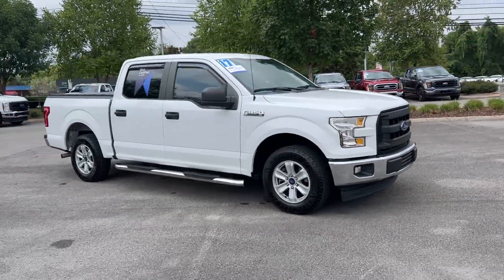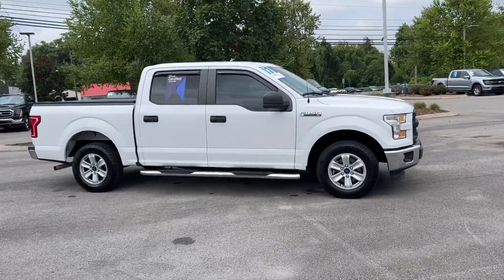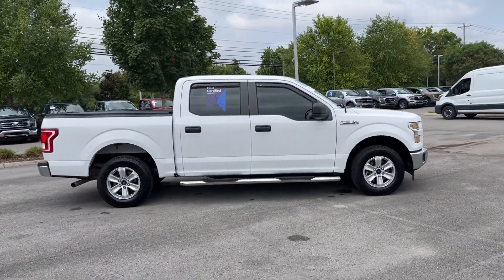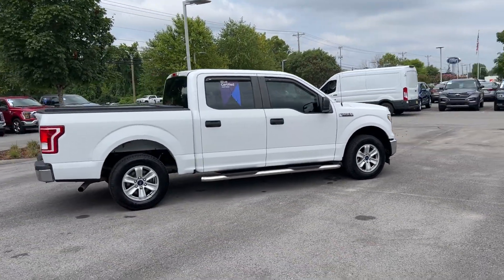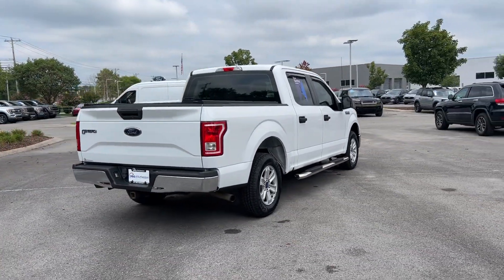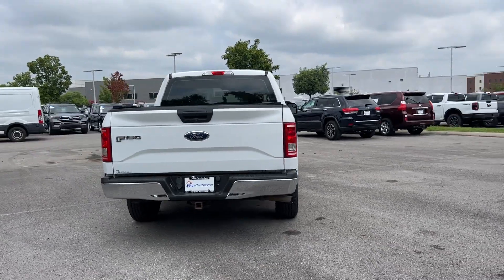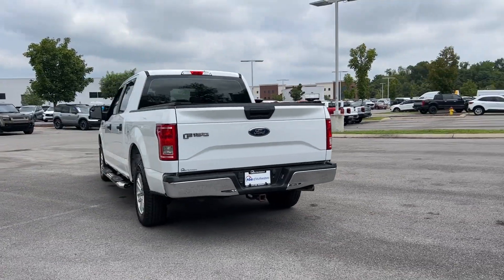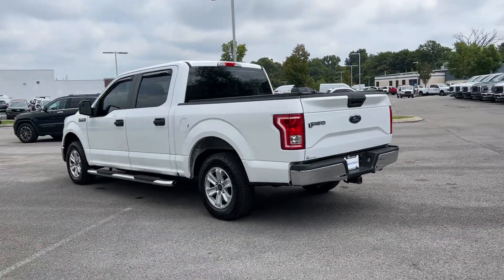2017 Ford F-150 XL Murfreesboro, Nashville, Cookeville, Clarksville, Chatanooga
2017 Ford F-150 XL 1FTEW1C85HFC55957 Video